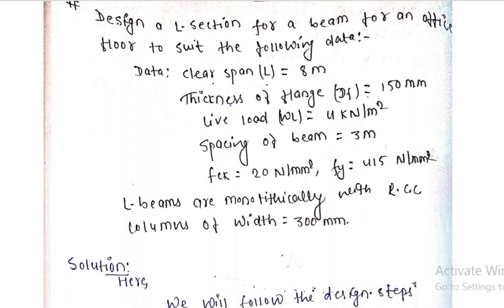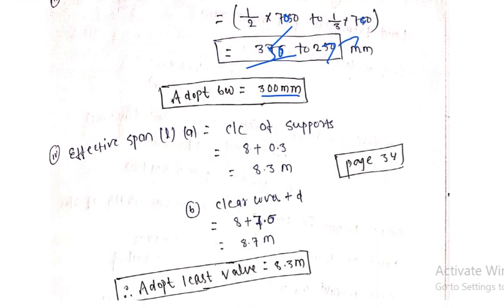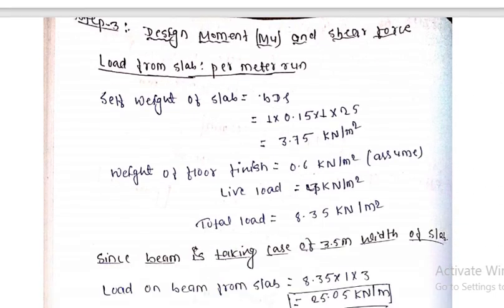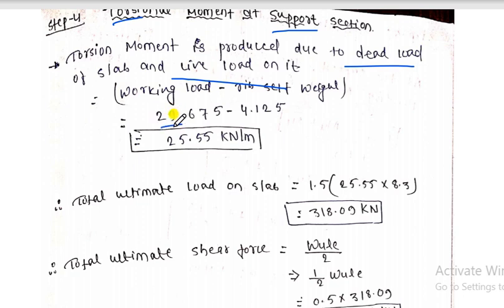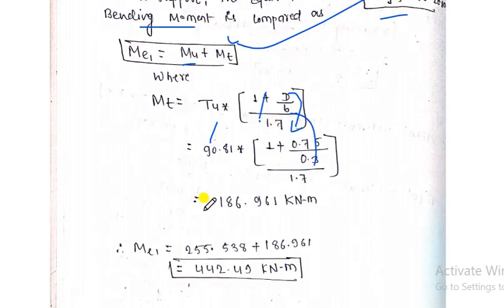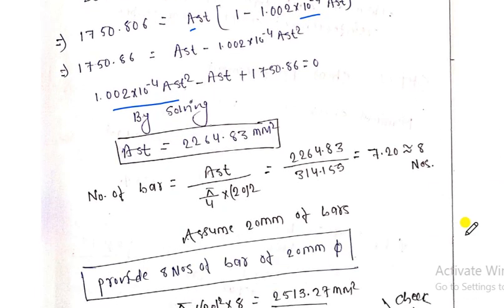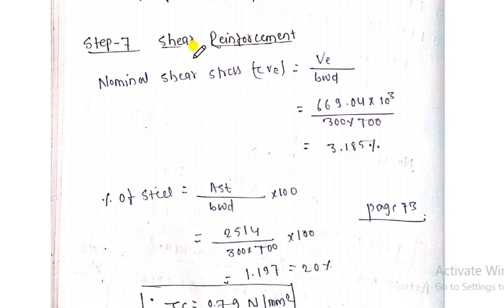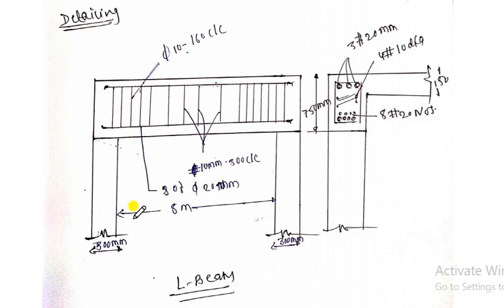Design of L-Beam||Hand written note||Civil Engineer||Lecture-14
This Channel contains Lecture of civil Engineer proper hand written note to built up your knowledge.
This video is purely based on "Design of L-beam " By limit state design method with the proper hand written notes which help the students to crack the competitive exam..
multiple choice questions about the  all subjects to crack all exam.
Containing explanation with proper hand written notes..